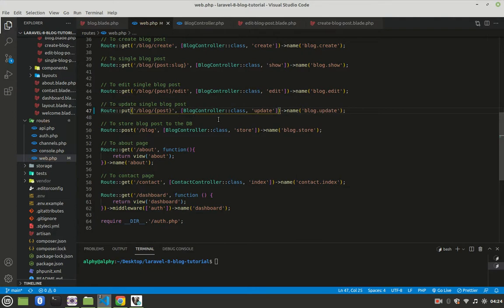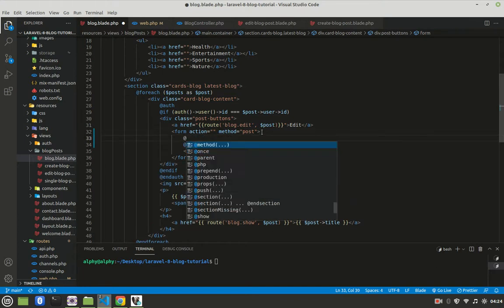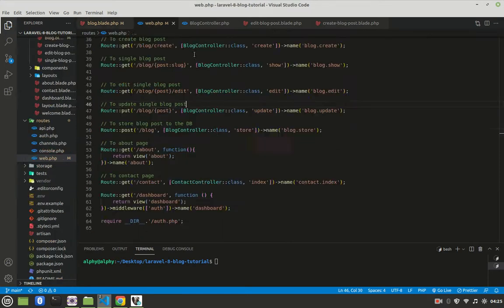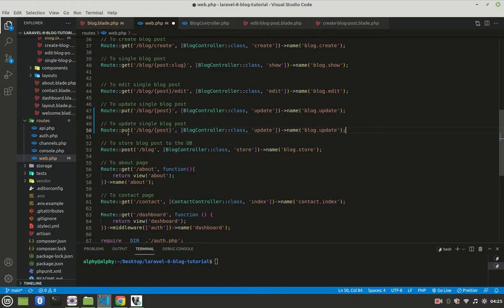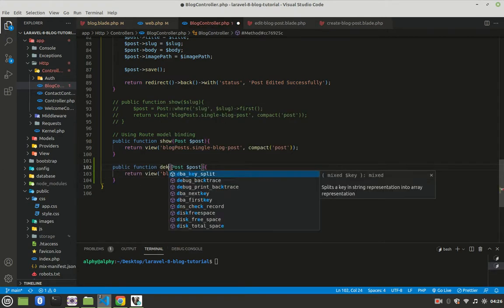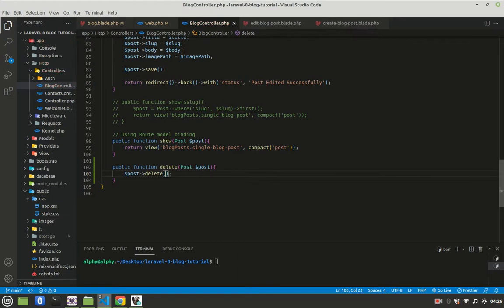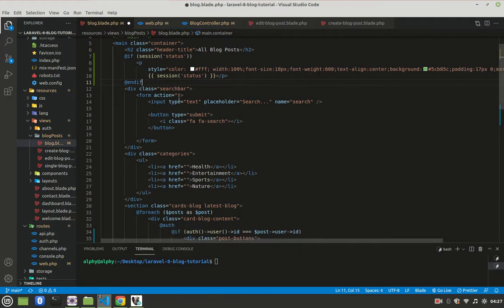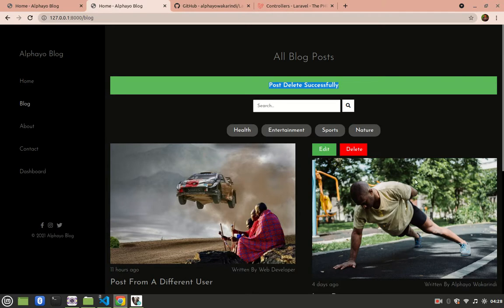Laravel 8 Blog Tutorial up to Deployment #30 Delete Post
Part of laravel 8 blog series explaining how to delete a blog post and persist the changes in the database.